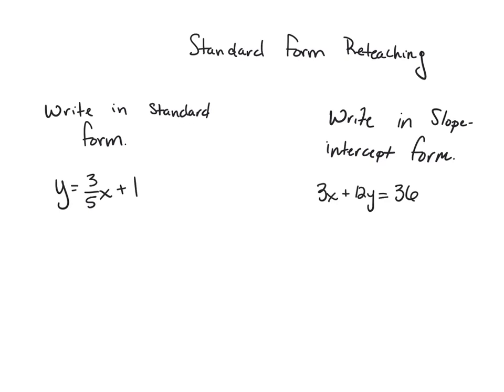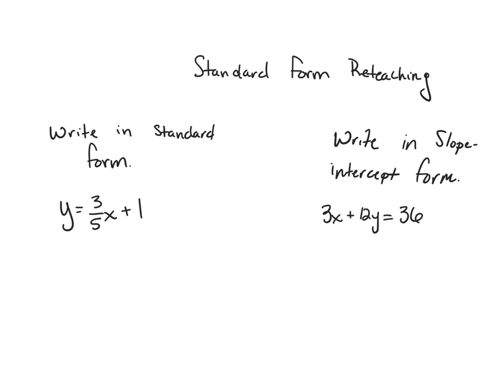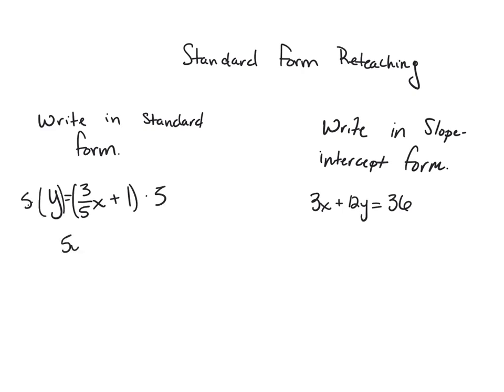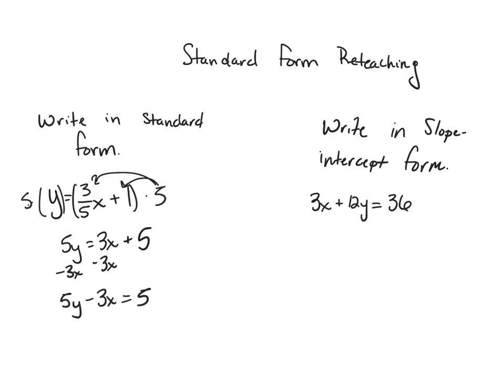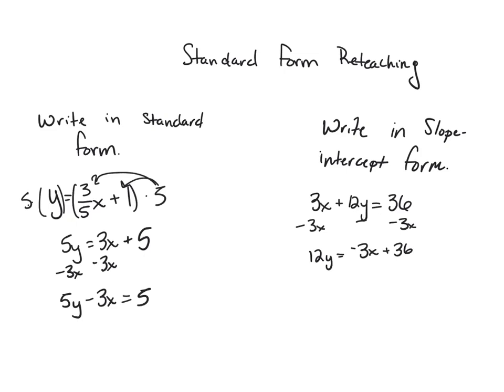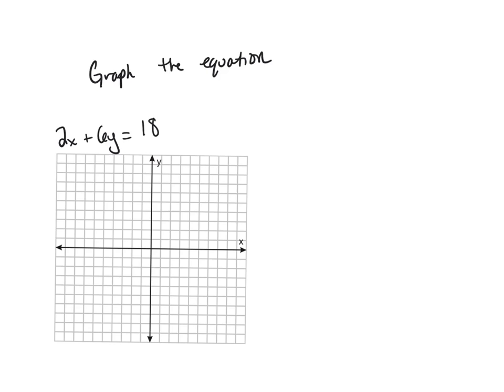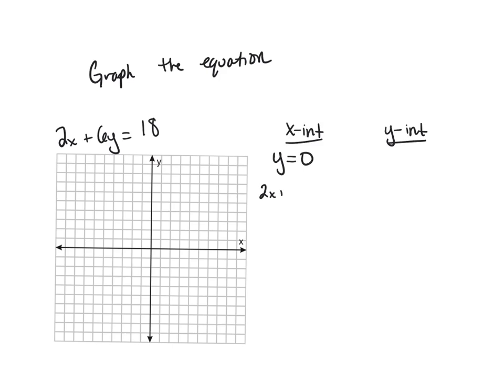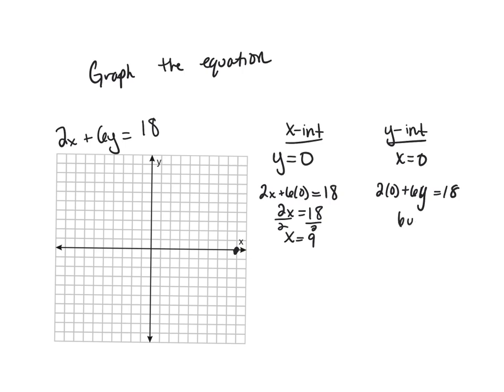Standard Form Reteaching